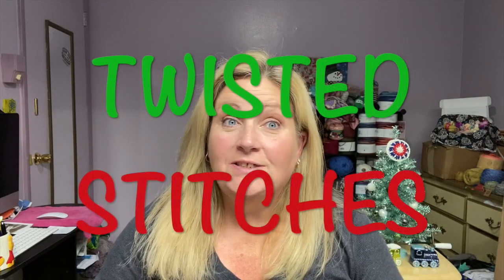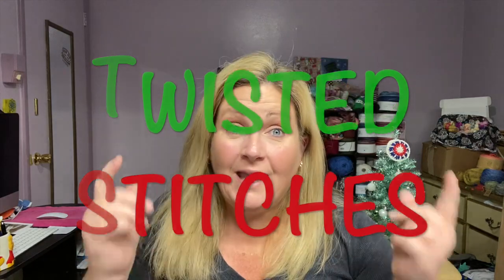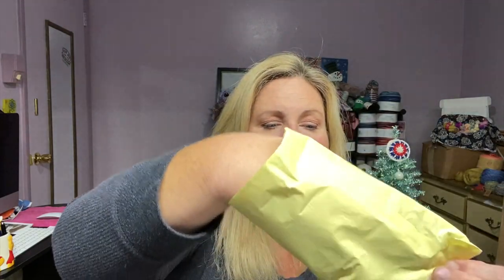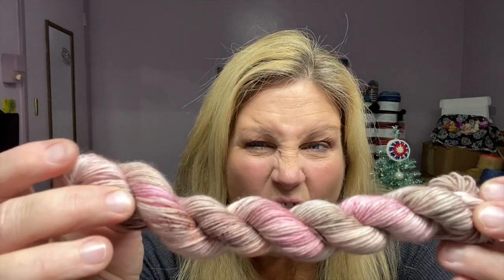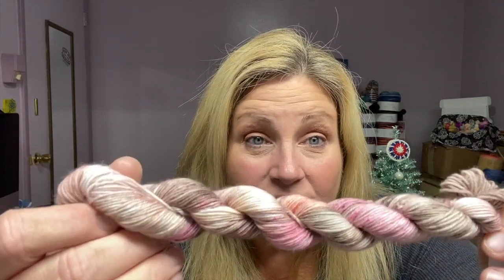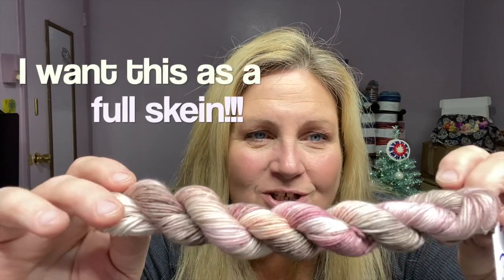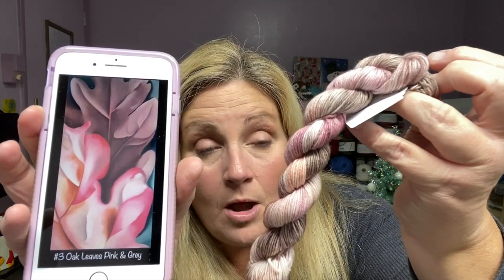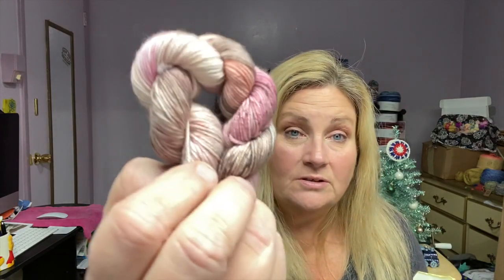DAY 3 #2021 CHRISTMAS ADVENT by FELICITY YARN STUDIO feat GEORGIA O'KEEFFE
I hope you can join me each day in December for the unboxing/reveal of Felicity Yarn Studio's 2021 Christmas advent. This advent's inspiration comes from the artwork of the wonderfully talented Georgia O'Keeffe, the mother of American Modernism style of painting!

Felicity Yarn Studio
Mentions:   @Felicity Yarn Studio

Happy Mail: 📬
Tammie Fike